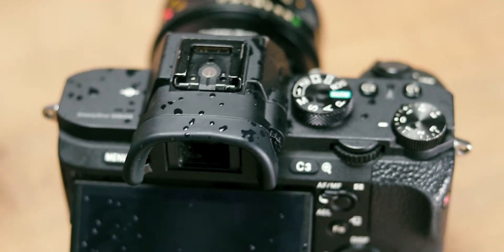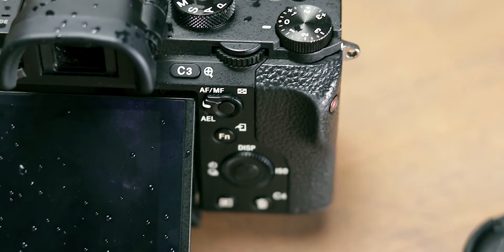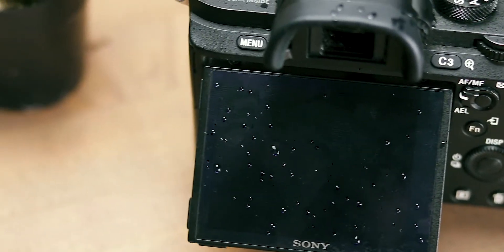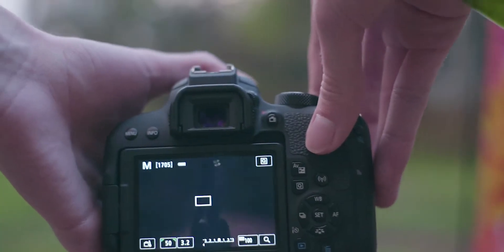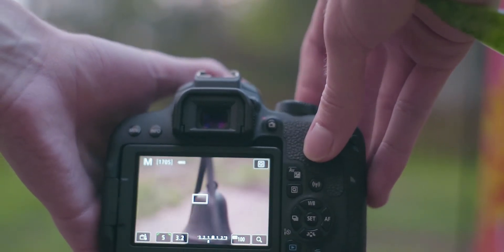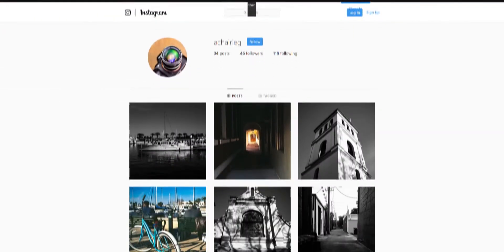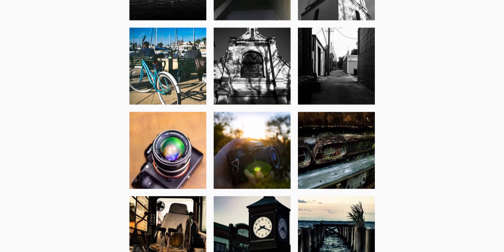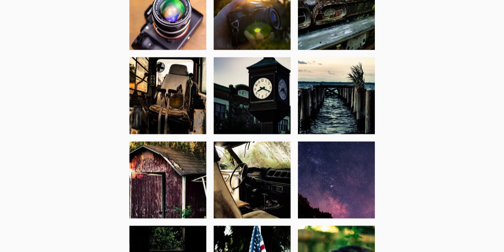What is Shutter Speed? | Shutter Speed Explained For Photo & Video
In this video, I explain what shutter speed is and how to use it. I explain shutter speed for photography and shutter angles for videography and how to apply these when shooting photos or video.